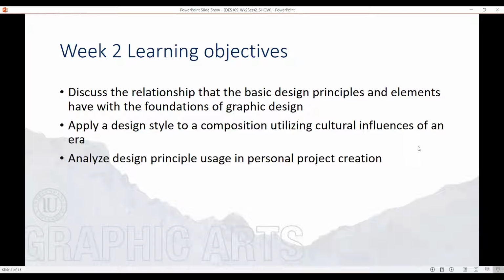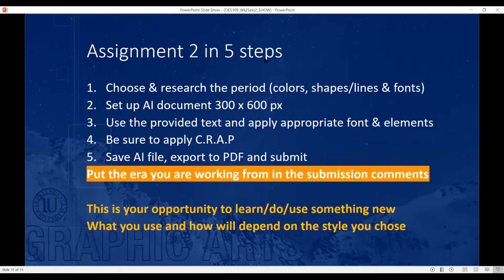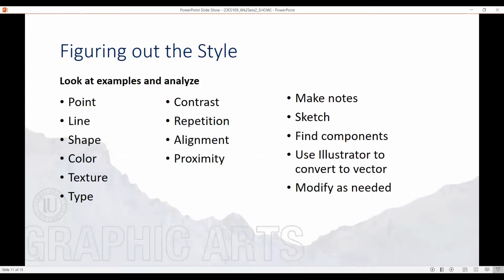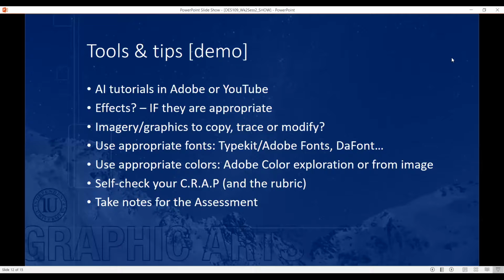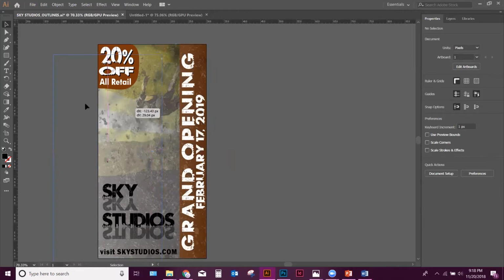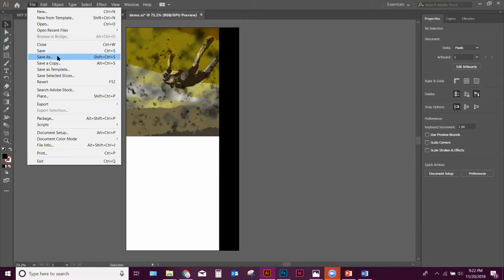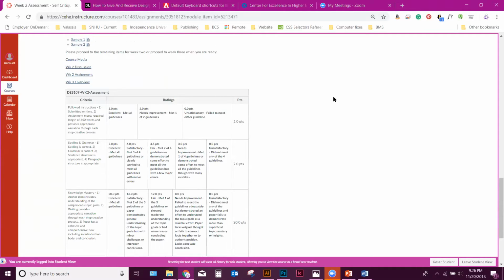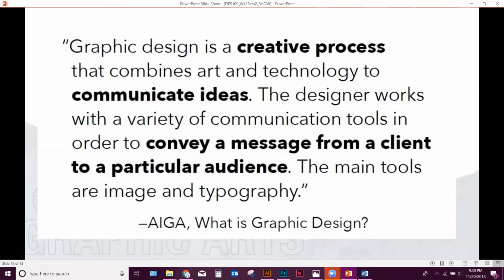IU DES109 Graphic Design 1, Mod 12 - Wk 2, Session 2